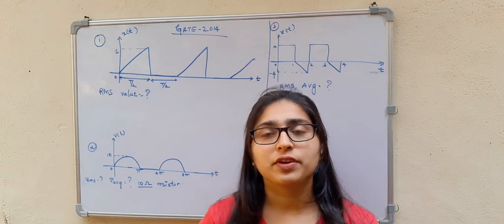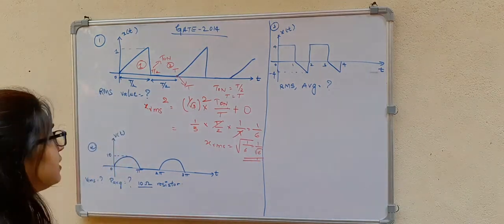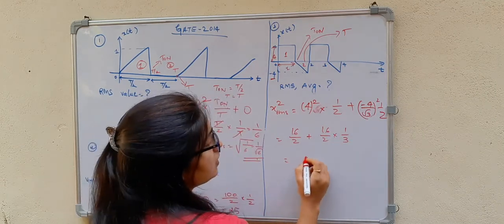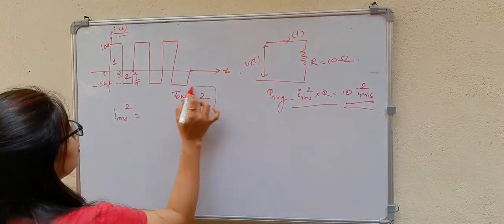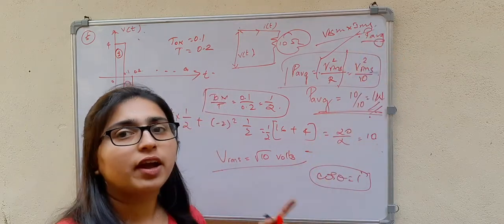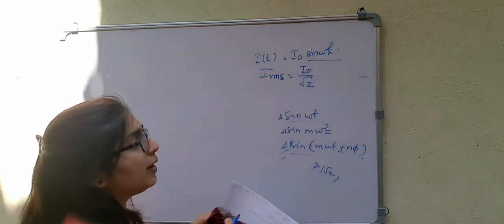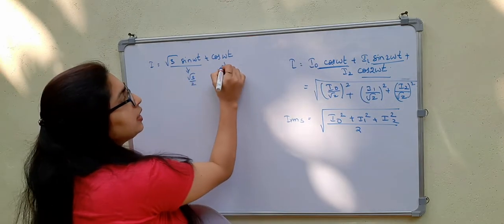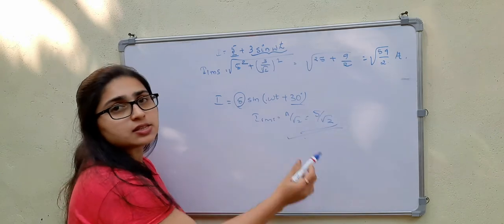Rms value of waveforms and average power problems-Lecture 37